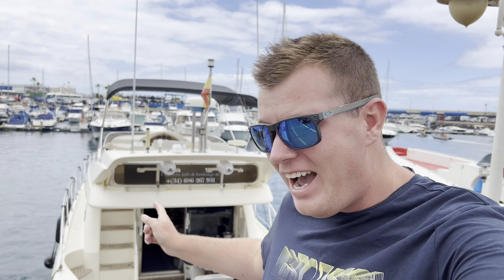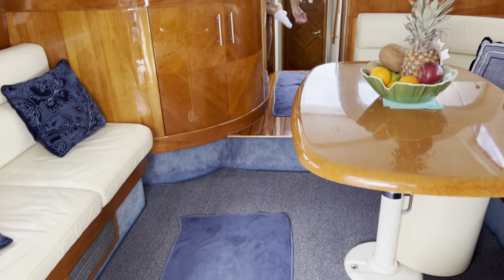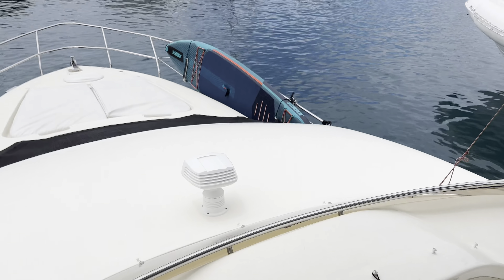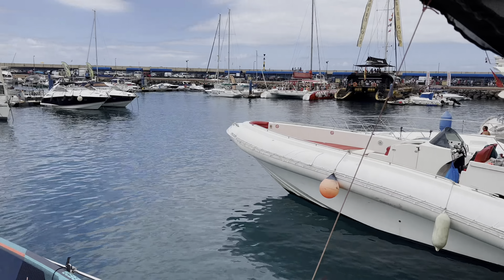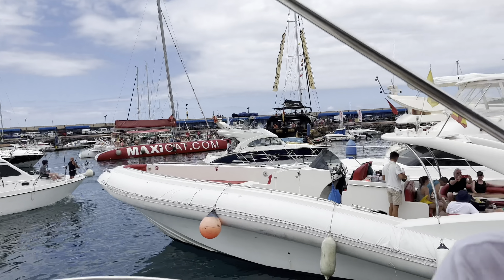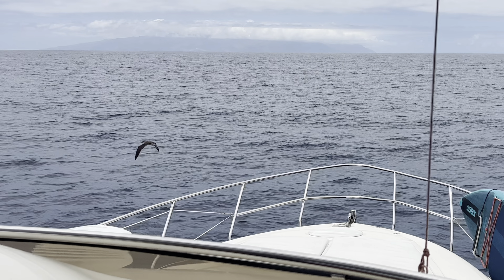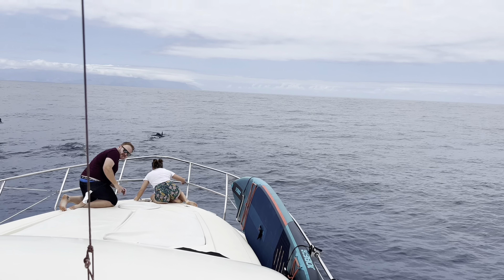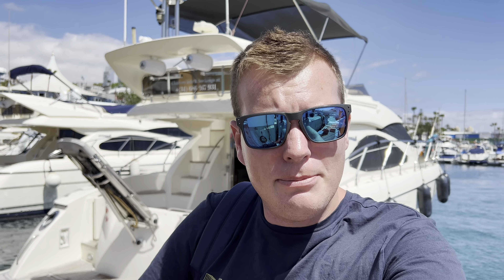We hired a LUXURY YACHT in Tenerife! 🛥 🐬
Hello and welcome to the channel! If you’re new here, a big warm friendly welcome and we hope you enjoy our Videos and Live Streams. Originally from Liverpool UK, me (Andrew The KnightStrider) and Laura moved to Tenerife 8 years ago, and enjoy showcasing the island and our general life in the Canary Islands as well as travelling abroad.

Join us for a fantastic unique boat trip in South Tenerife as we hire a private yacht for the afternoon! Jump on board the Seaduction Yacht with us from Puerto Colon and set sail in the search of Whales and Dolphins. After a spectacular Dolphin show, we anchor in a beautiful bay for a swim and also some paddle boarding. Topped off with some champagne and sandwiches, this was a brilliant way to spend 3 hours out on the Atlantic Ocean.

For more information on the Seaduction Yacht and booking please

VISIT THE KNIGHTSTRIDER WEBSITE for discounts and information on Restaurant/Bar recommendations, Excursions and more